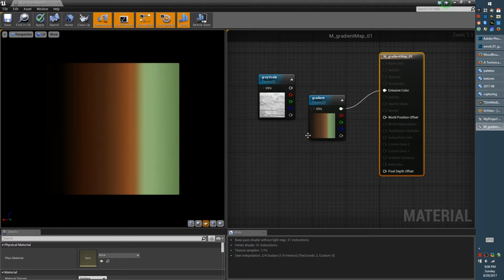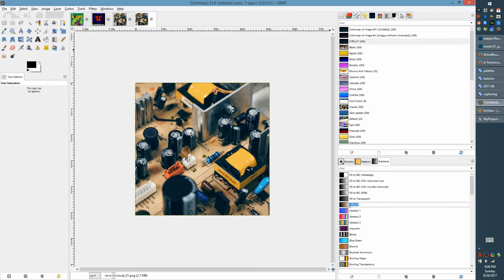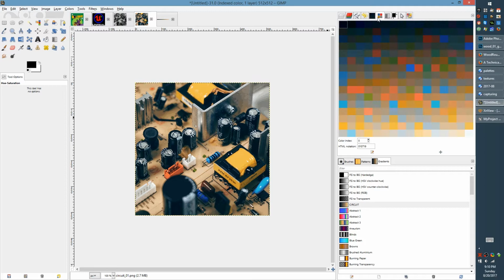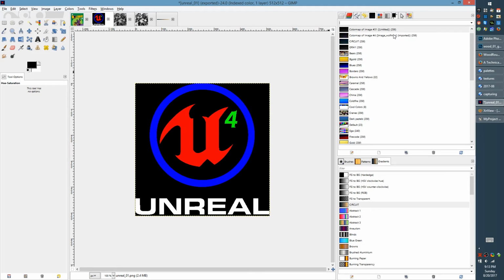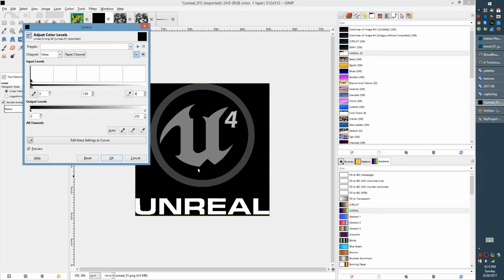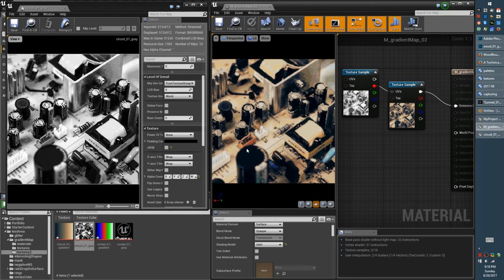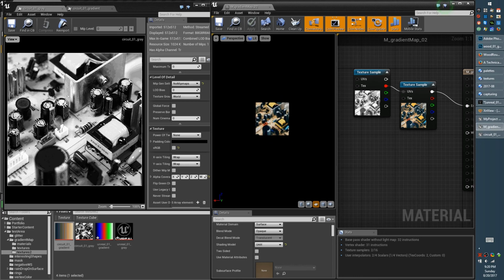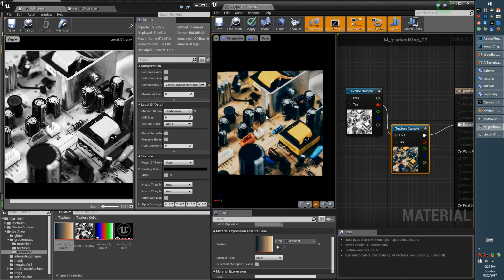Experiment: Get colors from image and assemble Grayscale-Version + Palette in Unreal to save Memory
Similar to gradient mapping I try to extract a color palette from an image and bring it together again in Unreal with a grayscale version of the original picture. Goal: store 4 grayscale images in one RGBA texture to save memory (and restore colors via small 256px-palette-textures).

It doesn't really work out and I explain why. Still, it's an interesting process how palettes can be extracted from images with GIMP and maybe one of you has an idea how to solve the remaining issues.